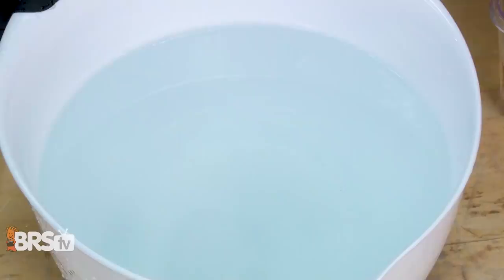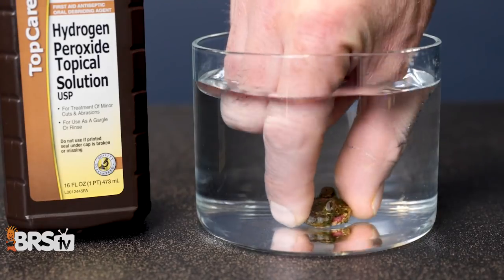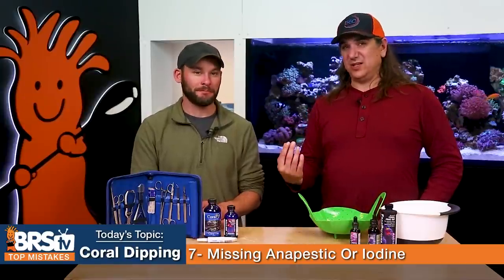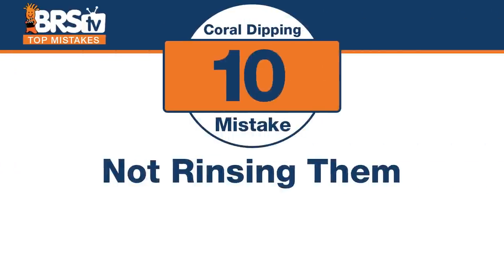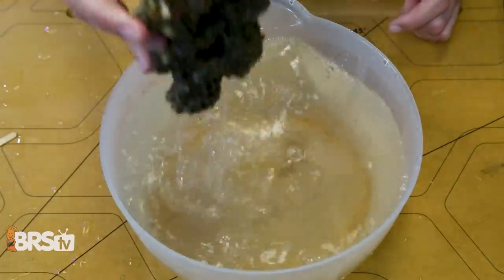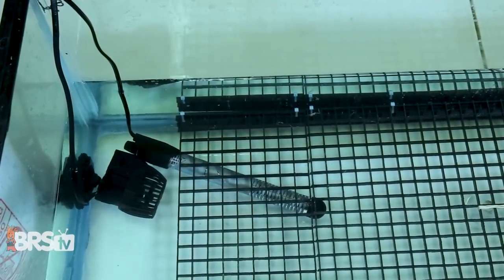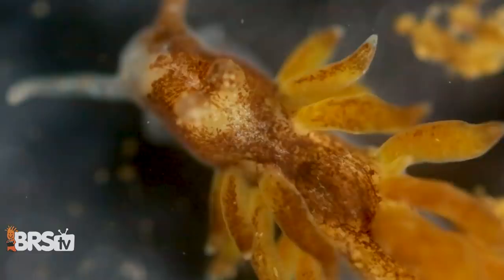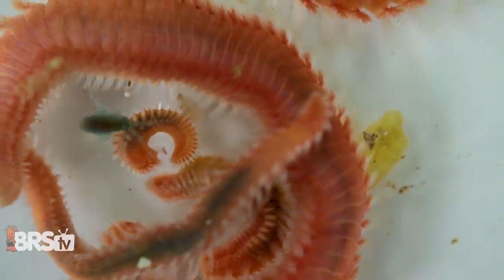Top Coral Dipping Mistakes! Don't Try These At Home With Your Reef Tank Corals.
There are all kinds of coral dips out there, Coral RX, Bayer, Brightwell Lugol's and more...with that all kinds of ways to FAIL using them. If you have LPS Corals, SPS corals or softie corals you don't want to miss this video! Knowing how to properly dip corals and what types of coral dips to use will not only make for higher chances they thrive, but also helps to keep you safe while dipping.

Ryan & Randy have failed before? Yup and you can check them all out below!

BRStv Community links!

Legal Stuff
The content contained in this video is general information on the topic and should not be relied upon as your sole source of information or safety advice for this project or topic. Each product or situation is different and has its own concerns related to successful completion and safety that must be fully researched by the individual considering the project or product. The purpose and content of this video is to provide general information regarding the products and their applications as presented in the video. Aquatic sales solutions, inc. And its officers, directors, employees and agents disclaim all express or implied warranties, in any way, related to the products and their application as presented in this video, make no representation or warranty regarding the products and the application as presented in this video and shall not be liable for any direct or indirect losses or damages of any type, including but not limited to punitive damages, or from personal injury or death resulting from or in any manner related to the video, and the products in and contents of the video. The viewer expressly agrees that aquatic sales solutions, inc. And its officers, directors, employees and agents shall not be liable for any damages or losses related to the products in and content of the video and hereby agrees to hold the foregoing harmless from any such losses or damages.

00:00 Introduction
00:13 Not Dipping Your Corals
01:10 Not Wearing Gloves
02:22 Not Knowing What Your Dipping For
03:59 Assuming They All Do The Same Thing
04:14 Missing The Freshwater Dip
05:36 Missing Hydrogen Peroxide
07:59 Missing Anapestic Or Iodine
09:49 Not Reading The Instructions
11:13 Overdoing It
12:56 Not Rinsing Them
13:45 Not Heating The Water
14:42 Not Removing The Plug
16:20 Not Inspecting Your Corals
17:29 Not Reviewing What’s In The Bowl
19:29 Using The Dip, See, Toss, Pray Method
20:46 Overlooking A Separate Frag System
22:13 Not Having Coral Dips On Hand
23:35 Missing A Powerhead
24:58 Don’t Overlook Using Dips As A Treatment